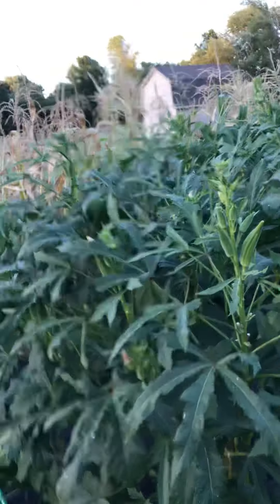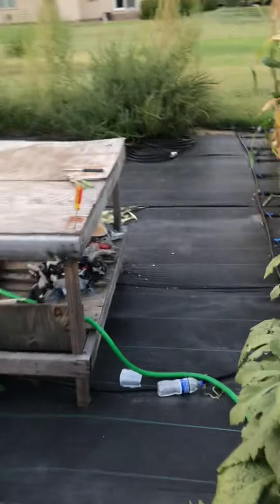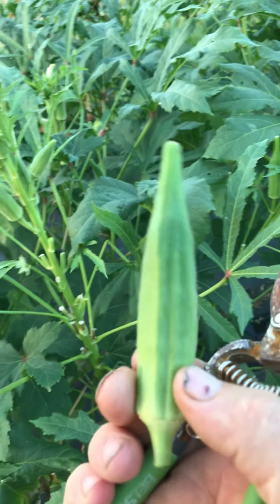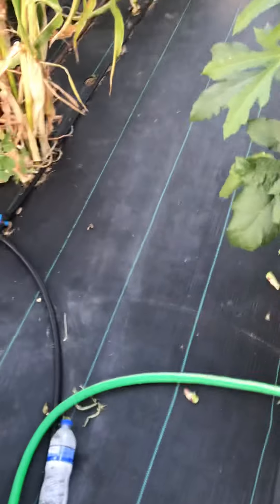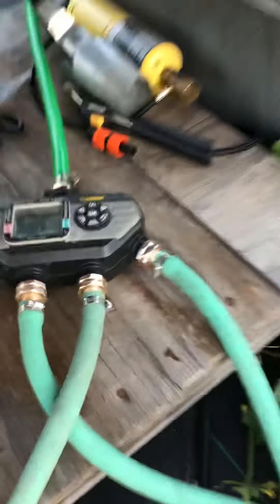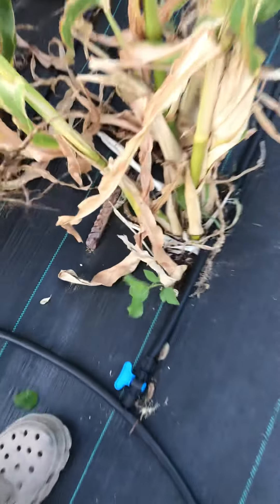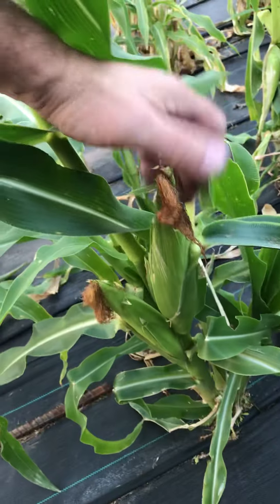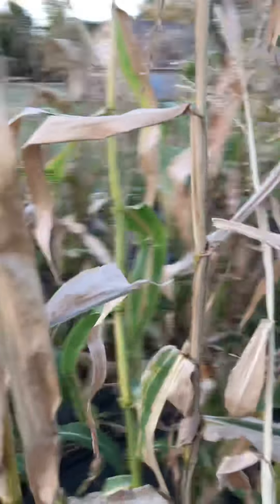Short video on okra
Okra picking, garden explanation.